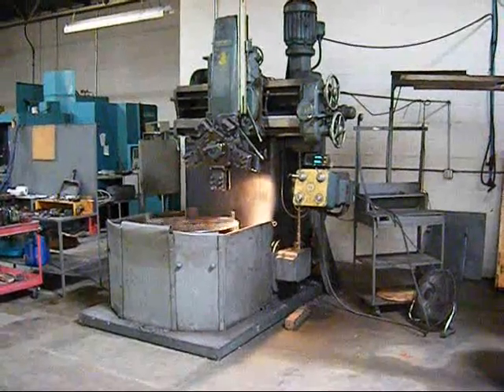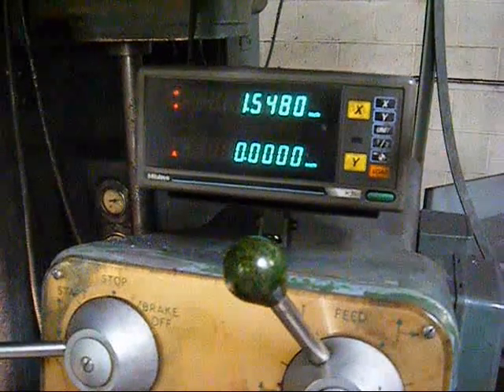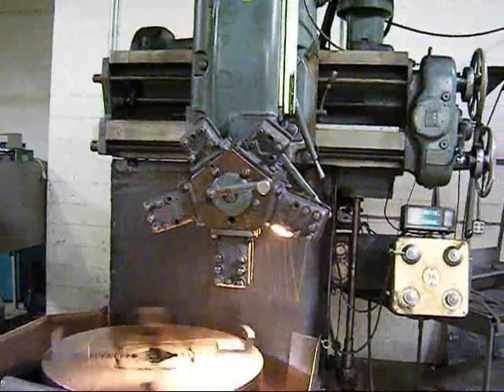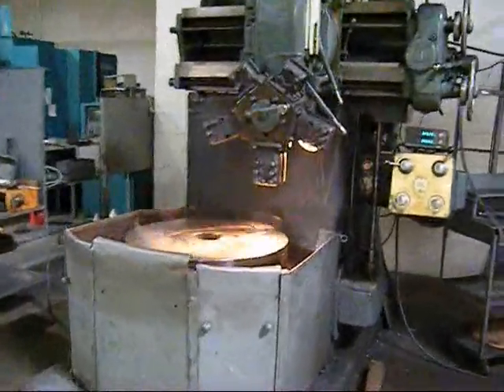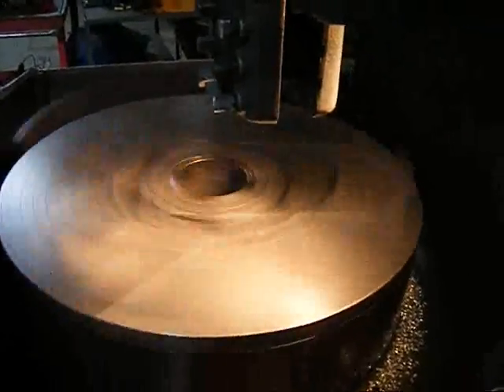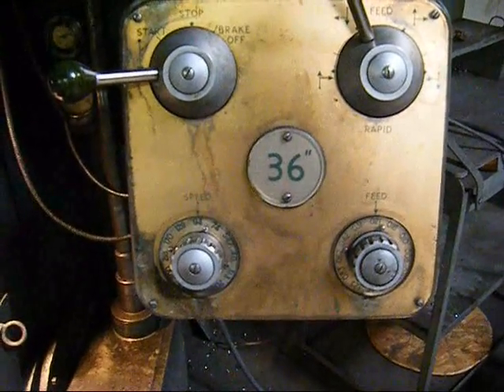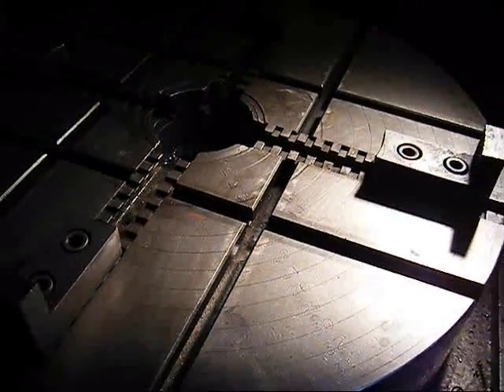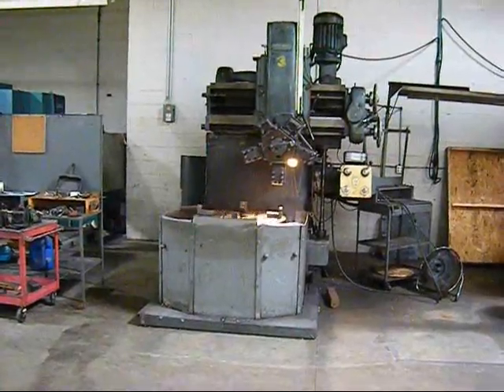Webster & Bennett VTL Model DH New 1960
ONE (1) USED 36" WEBSTER & BENNETT VERTICAL TURRET LATHE

YEAR OF MAKE: 1960
MODEL: DH

SPECIFICATIONS:
DIAMETER OF CHUCK 36"
ADMITS IN DIAMETER 42"
TYPE "B2X" TOOLHOLDER 42"
ADMITS IN HEIGHT UNDER TURRET 39"
ADMITS IN HEIGHT UNDER CROSS SLIDE 31"
ADMITS IN HEIGHT UNDER CROSS SLIDE WHEN AUTO TRIP IS FITTED...27 1/2"
VERTICAL FEED OF TURRET 22"
MAXIMUM LENGTH OF HOLE WHICH CAN BE BORED 19"
WHEN DIAMETER OF BORE DOES NOT EXCEED 21 1/2"
DIAMETER OF SPINDLE BORE 3 1/4"
HORIZONTAL FEED OF TURRET, CHUCK CENTRE OUTWARDS 25"
DIAMETER OF TURRET HOLES 2 1/2"
FLOOR SPACE REQUIRED - FRONT (SINGLE MILLS) 74"
SIDE (SINGLE MILLS) 100"
NUMBER OF SPEEDS 12"
RANGE OF SPEEDS 13 - 300 RPM
NUMBER OF FEEDS 12
RANGE OF FEEDS 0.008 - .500
HORSE POWER OF RAPID POWER TRAVERSE MOTOR (VERTICAL FLANGE MOUNTED..3"
MAIN DRIVE MOTOR 20 HP 550/3/60

EQUIPPED WITH:
36" 4 JAW INDEPENDENT CHUCK
2 AXIS DIGITAL READOUT
4 TOOL HOLDERS,1 BORING BAR

"AS IS, WHERE IS"

TEMPORARY SPECIFICATIONS SUBJECT TO VERIFICATION